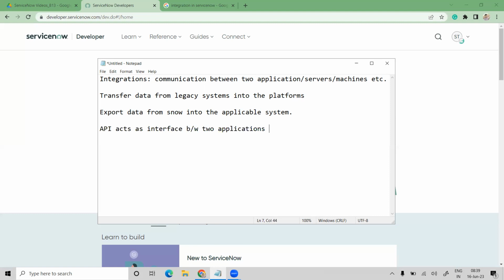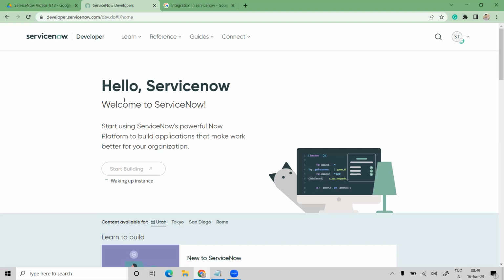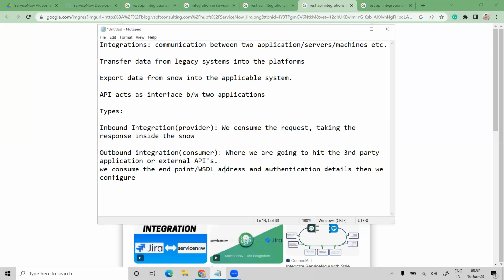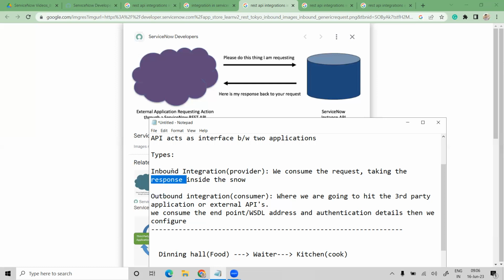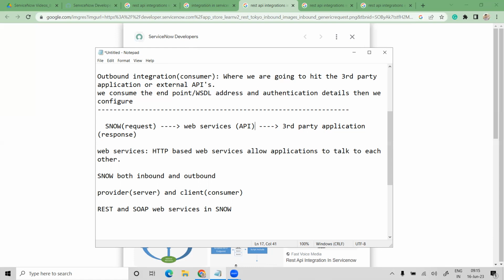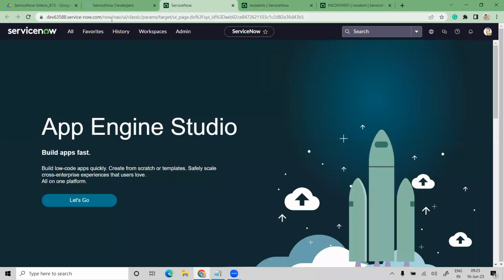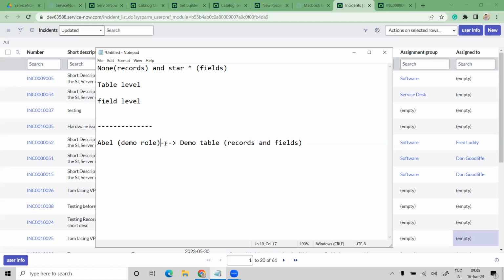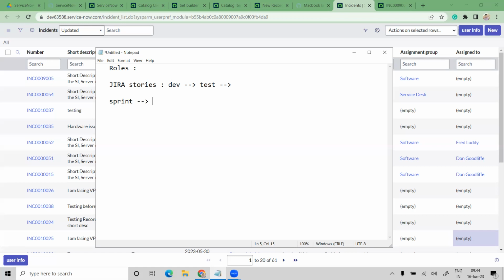SNOW 38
Integration Introduction B13